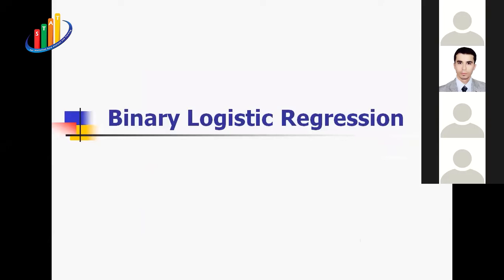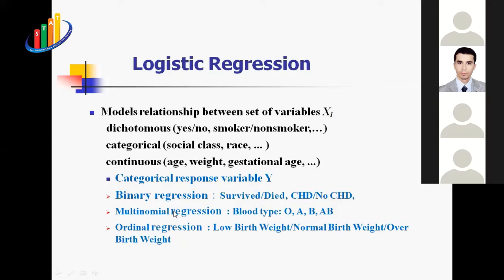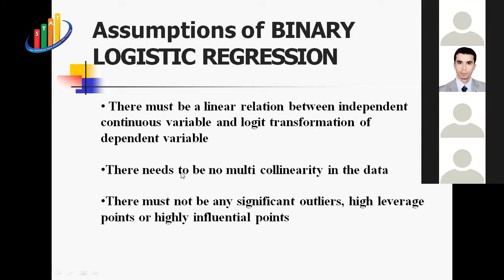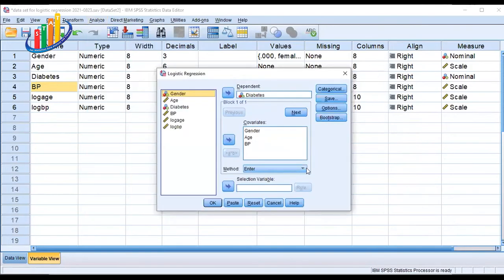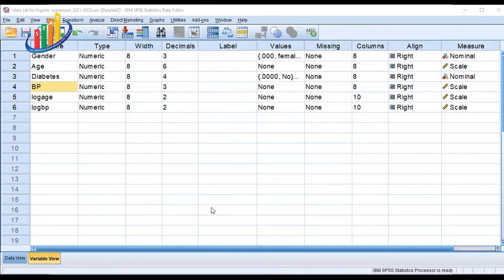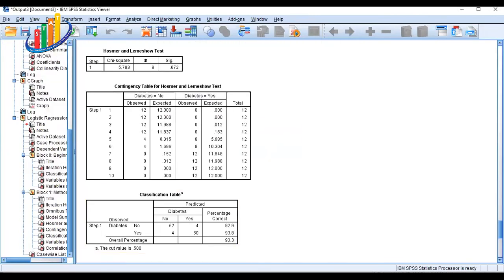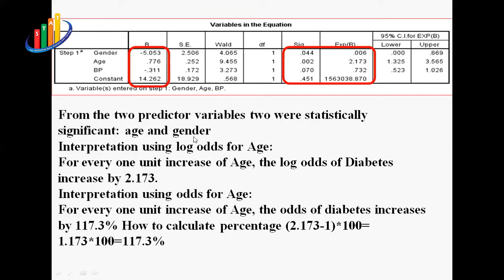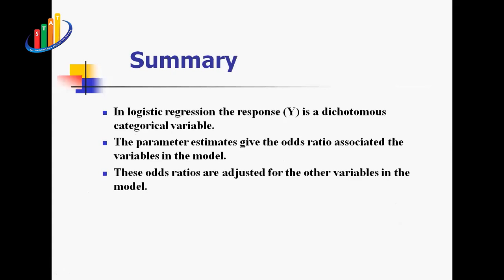Webinar 20 - Binary Logistic Regression Using SPSS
لینکی تەواوی وێبناری
 (Binary Logistic Regression Using SPSS)

ئۆفیسی ستات بۆ شیکردنەوەى داتای ئاماری و راهێنان رۆژی دوو شه‌ممه‌ رێكه‌وتی 23/8/2021 كاتژمێر 9ی شه‌و وێبنارێكی رێک خست بۆ بەرێز (د. سومەیرە عمر) دکتۆرا لە دەرمانخانەی پراکتیکی لە زانکۆی شيان لە ولاتی صین

STAT Office for Statistical Data Analysis and Training presented a webinar entitled (Binary Logistic Regression Using SPSS) for Dr. Sumaria Omer who has a Research Scholar in Pharmacy Practice from Xian Jiaotong University-China on Monday August 23, 2021 at 9 PM EBL.

• وێبنارێکی زۆر گرنگ و ببەسود بۆ بۆ هەموو بەشداربووان کە لە وێبنارەکەدا زیاتر لە 55 قوتابی ماستەرو دکتۆرا و مامۆستای زانکۆ بەشداربوون
• زۆر سوپاس بۆ بەرێز کاک ( Ahmed M Shwani) دەرچووی بەشى ئامار بۆ مۆنتاژکردنى وێبنارەکە
• دەتوانن ڤیدیۆکە بۆ هاورێکانتان بنێرن تاکو زۆرترین کەس سودی لێ ببینێت

Hazhar Blbas
CEO and Founder